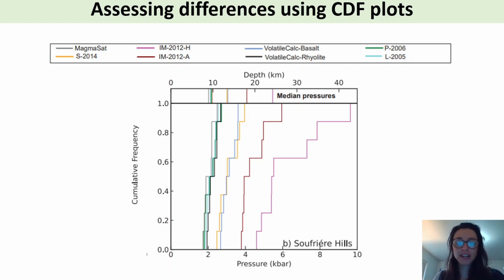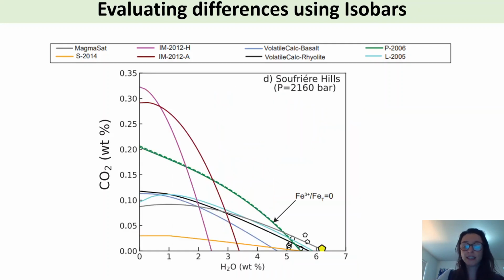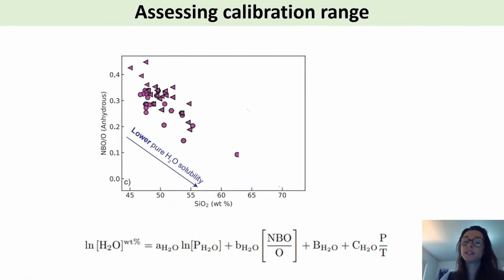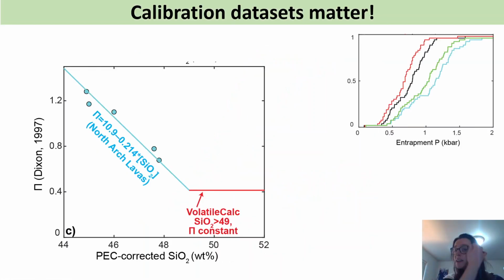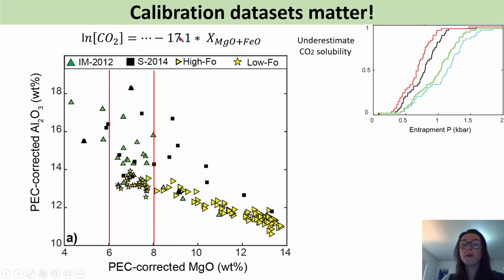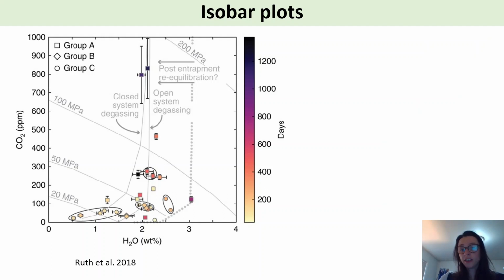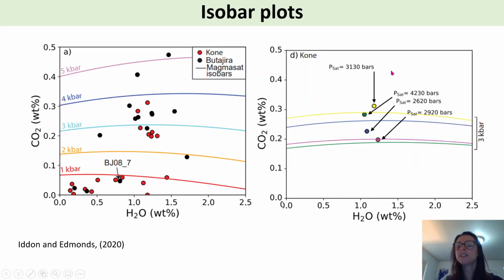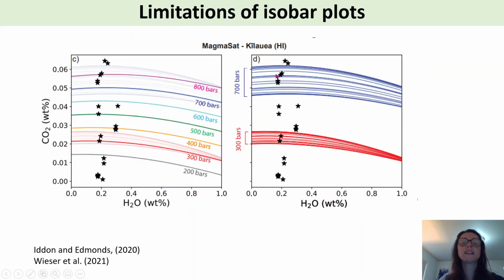VESIcal at vVMSG22 - 08 How to deal with model differences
Penny describes how we can assess the discrepancies between models and deal with this uncertainty.

This workshop on using the VESIcal software was presented at the vVMSG meeting in 2022 by Simon Matthews and Penny Wieser.